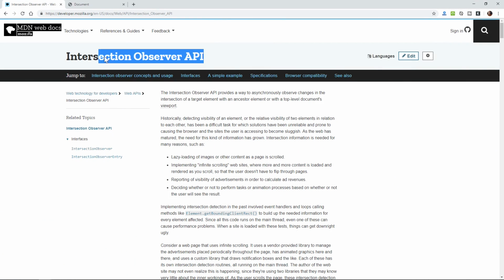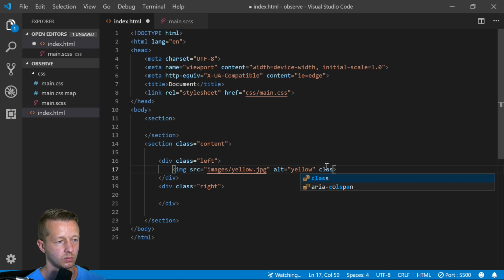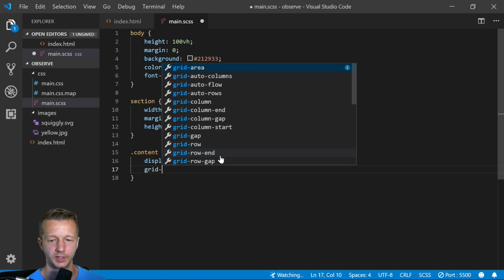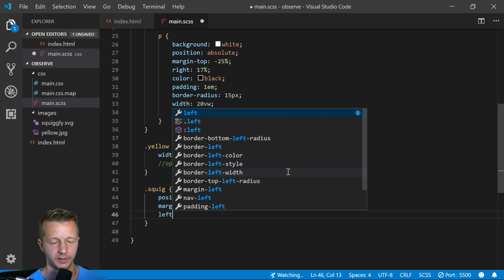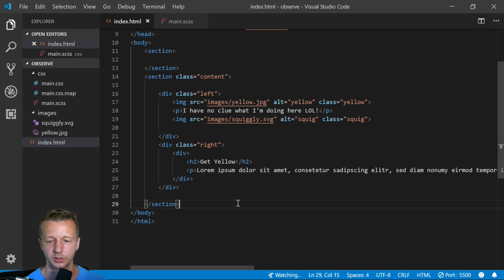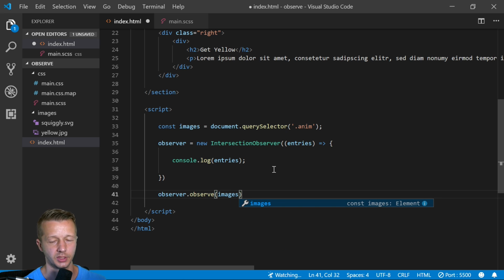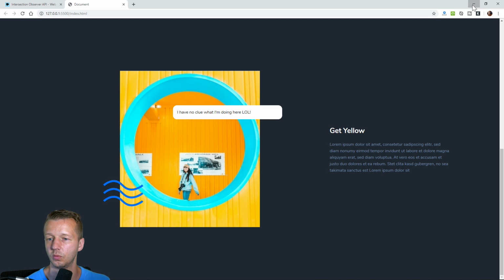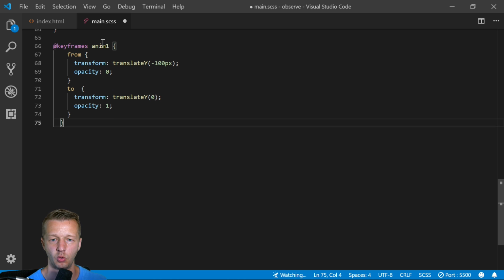IntersectionObserver?! Scroll Activated Animations & More with No Dependencies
- Use code 'DESIGNC19' to get $20 credit on your new Linode account!
-- Today, we're going to take a look at something called the Intersection Observer, which is a fancy way of describing how to determine when certain HTML elements come into view. You can then do stuff like attach CSS styles, classes, and other stuff. This will allow you to do things like scroll activated animations, lazy loading images, etc.. All of this is without any third party scripts.